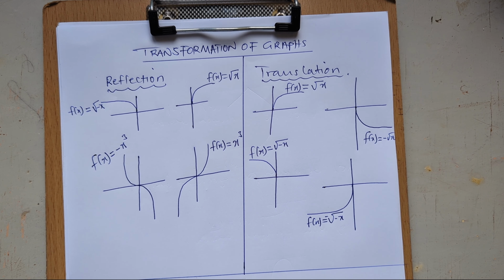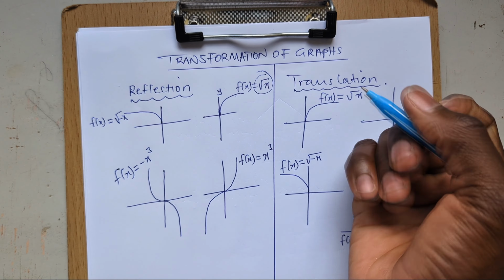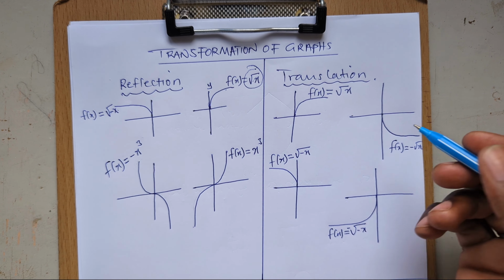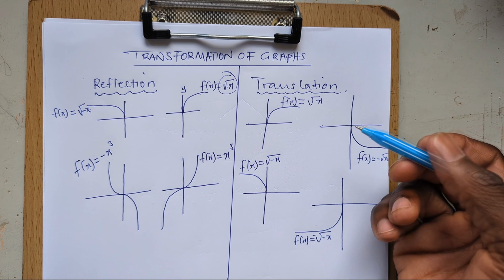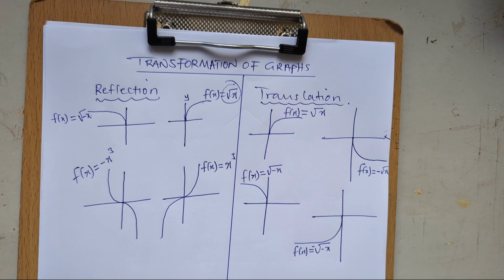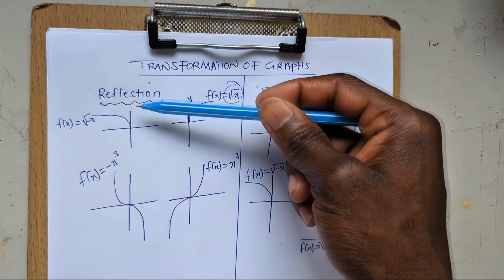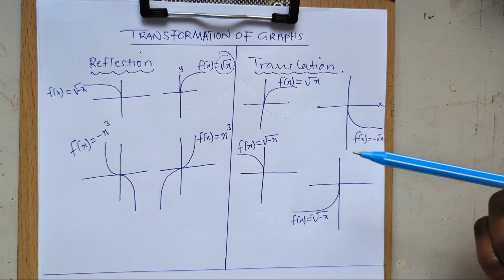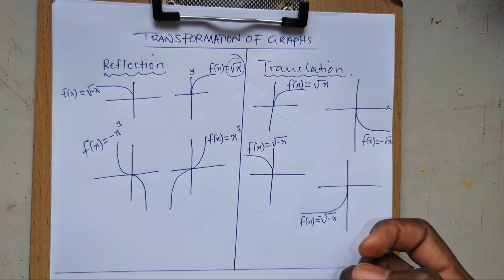How graphs gets translated and reflected